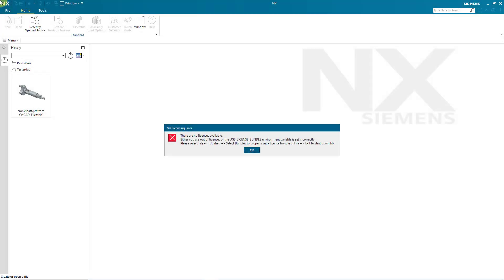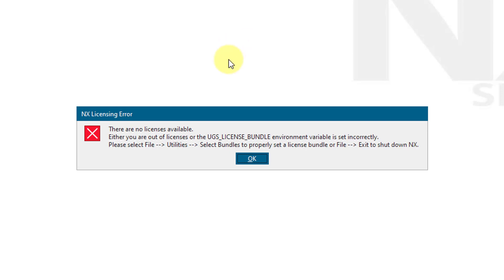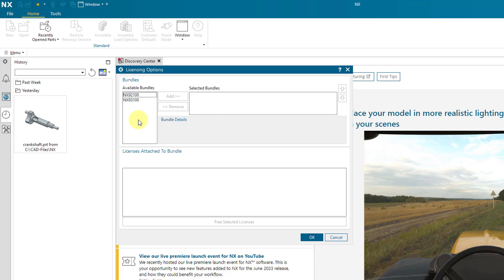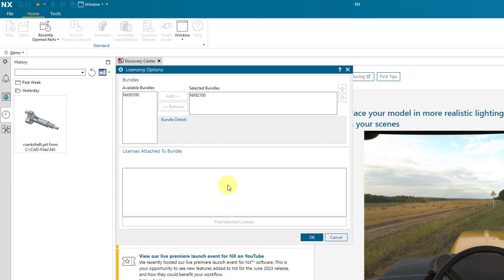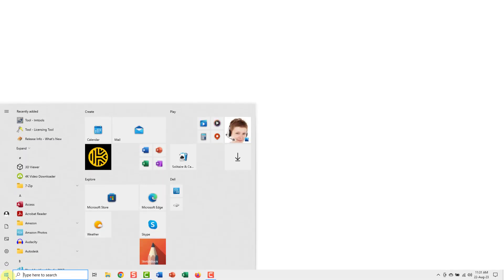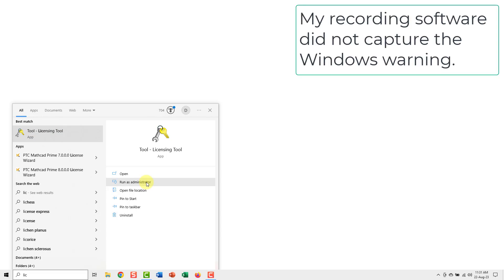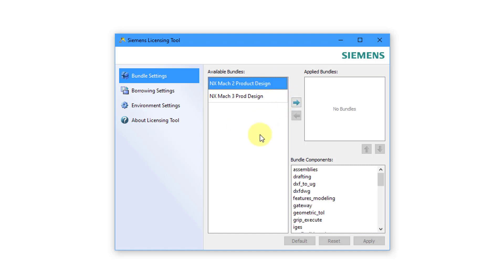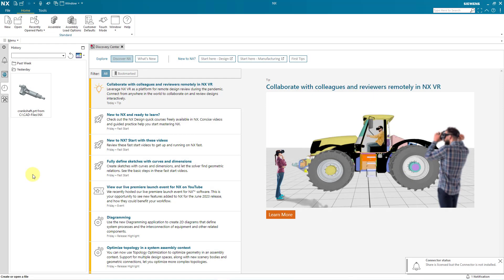Siemens NX for SolidWorks Users - Setting Your License Bundle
This Siemens NX tutorial shows how to set your license bundle both within the NX application for your given session and how to set it permanently using the License Tool.

Thanks,
Dave